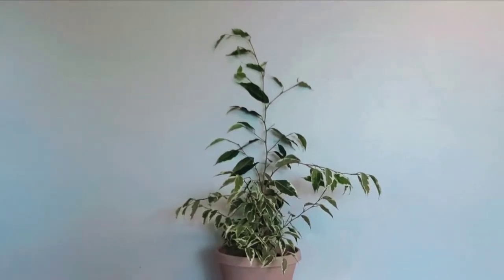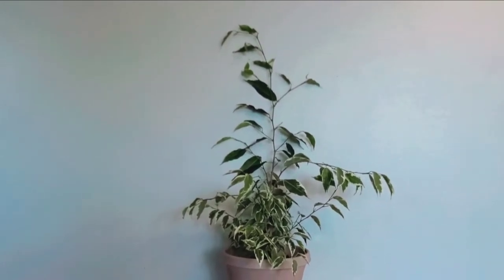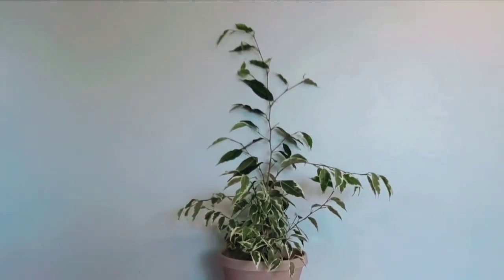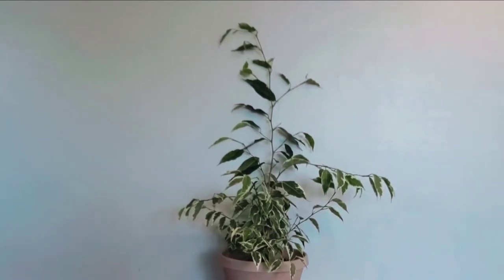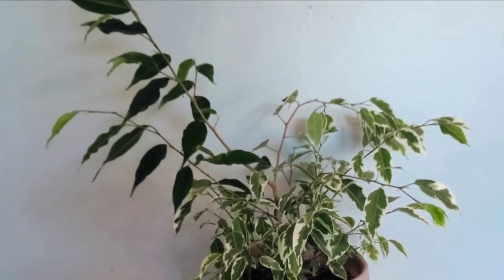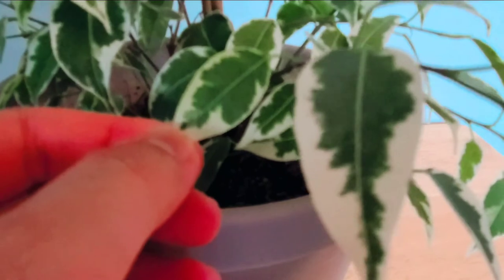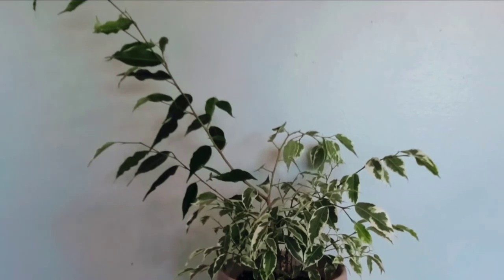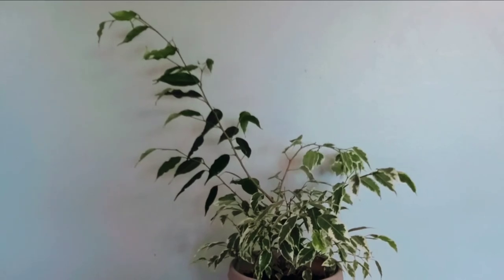Ficus Benjamina Variegata or Weeping Fig Tree Part 01 | Plant Vlog 287